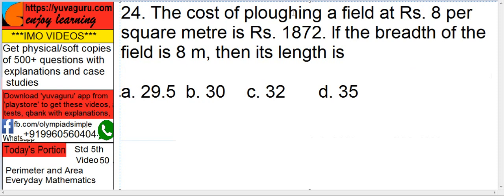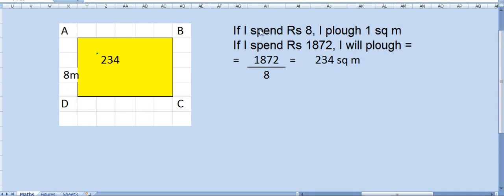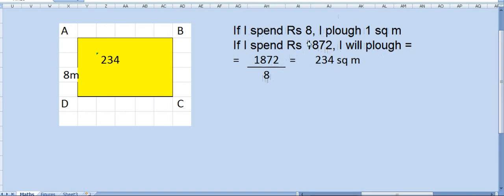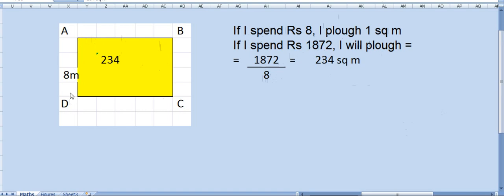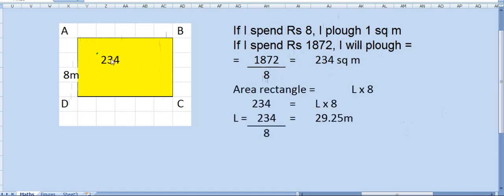IMO Video Std 5 perimeter and area # shorts 25